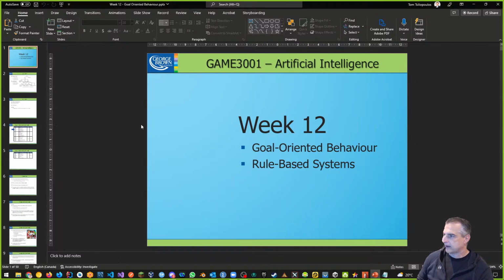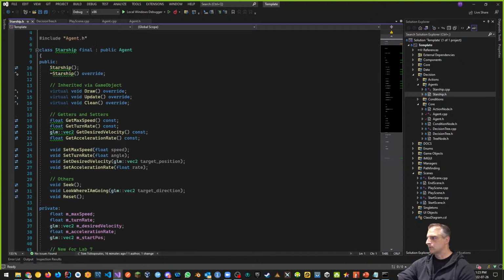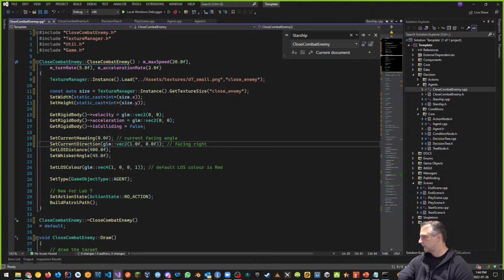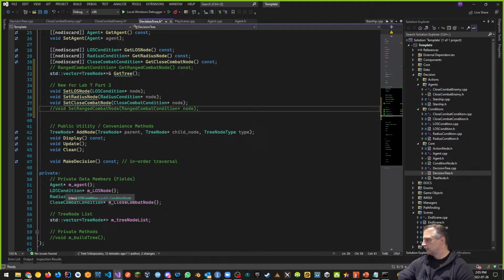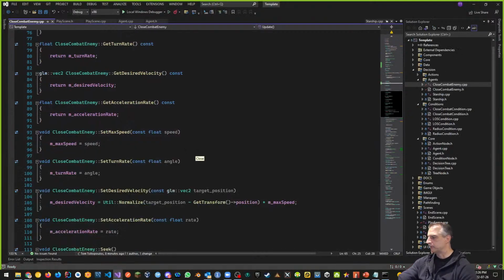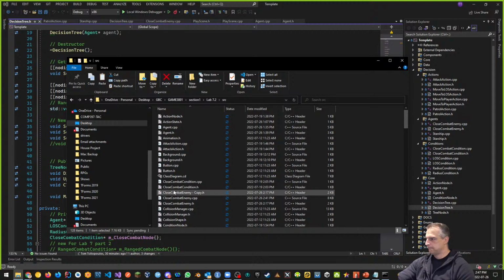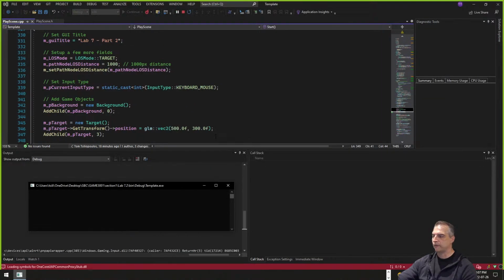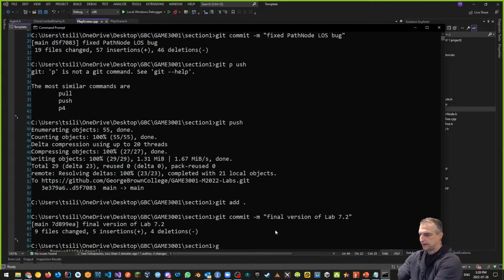GAME3001 - M2022 - Week 12 - Part 1 - Lab 7 Part 2